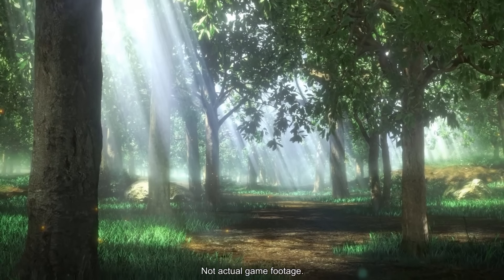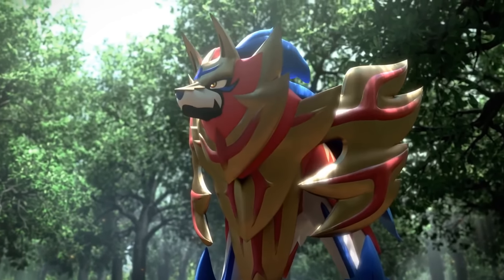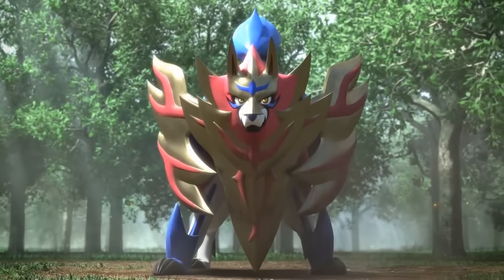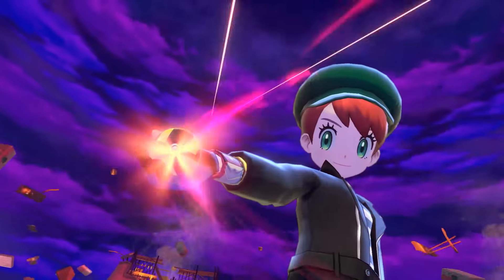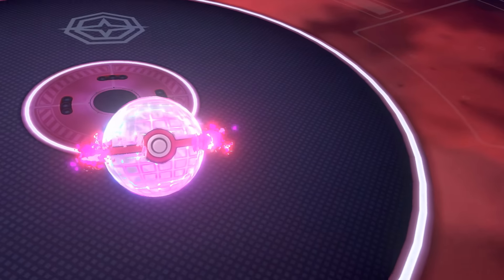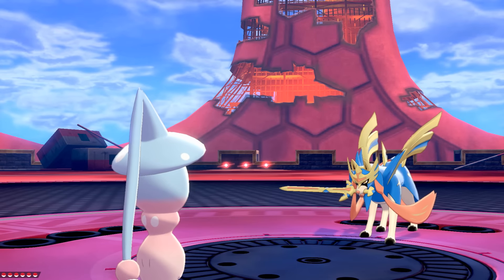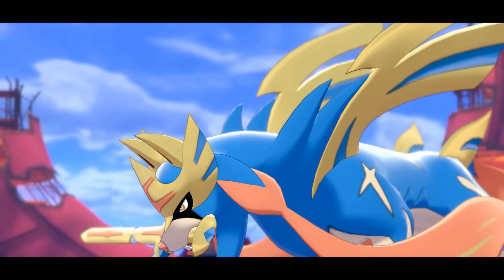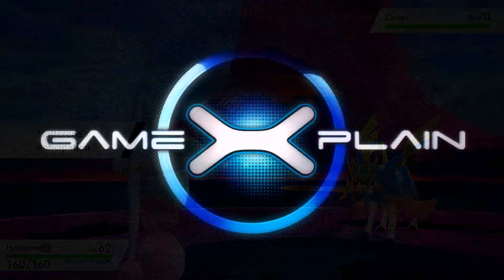All Legendary Pokémon Locations in Pokémon Sword & Shield (Guide & Walkthrough)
There may not be a lot of Legendary Pokémon in Sword & Shield, but we're here to help you find them all...all two of them!